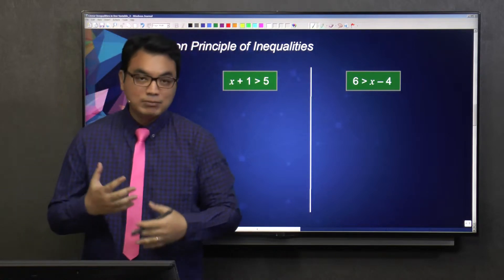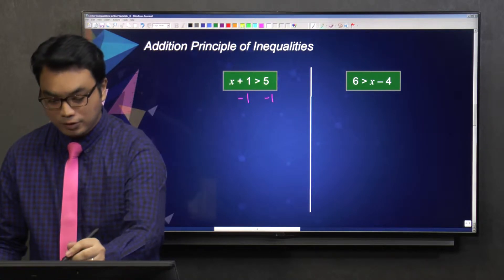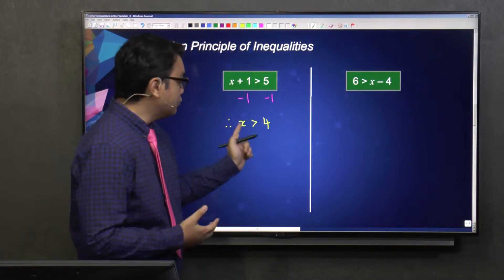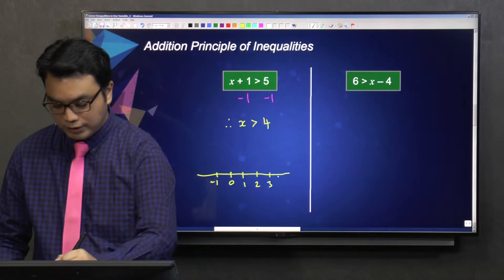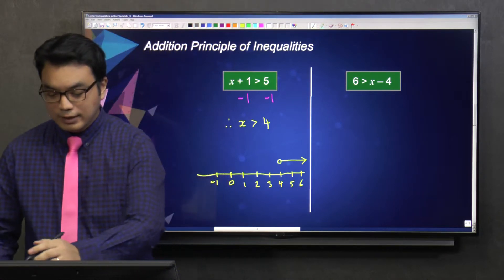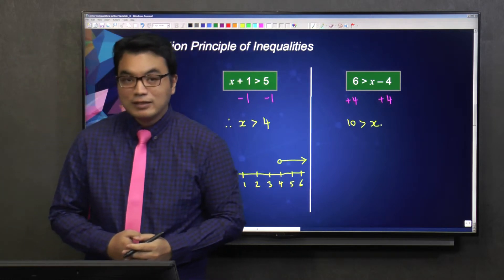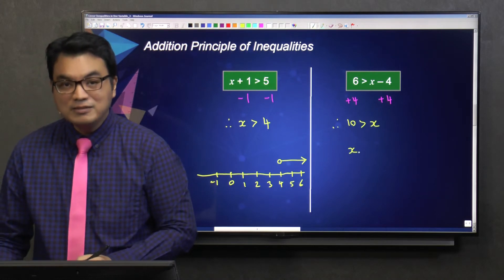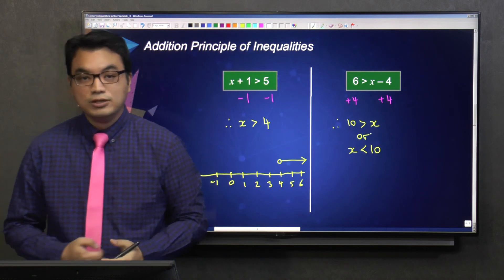S1 Math: Linear Inequalities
Embarking on your Secondary School Education, allow Mr Foong to guide you through topics like Algebraic Expressions, Conversion of Units, Linear Inequalities and more! Mr Foong knows exactly the difficulties you're facing as he was once a struggling student in his early years!